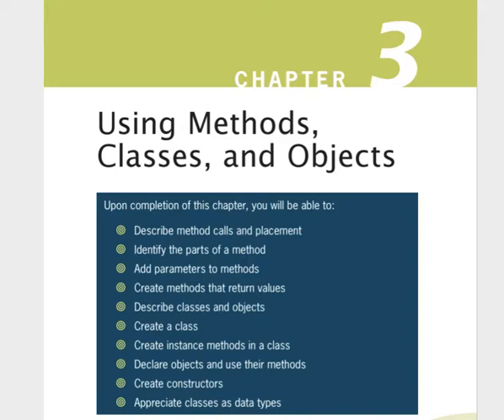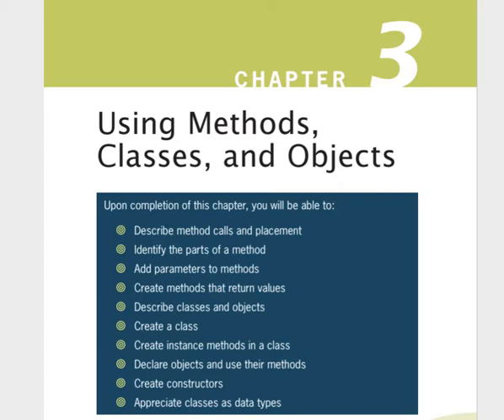CS 227 Chapter 3 Overview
Video is for students taking CS227 at Northern Marians College.